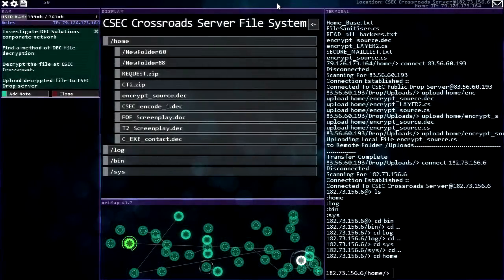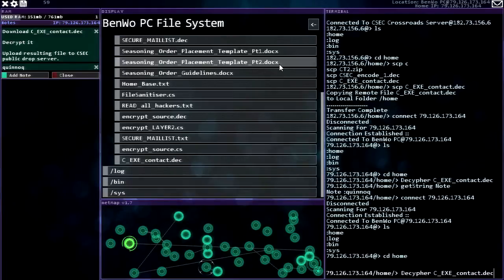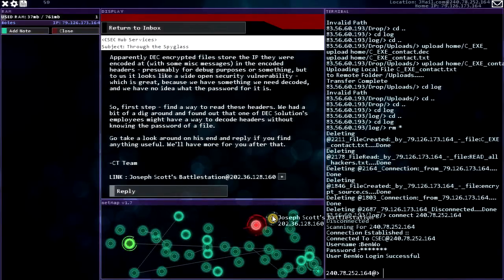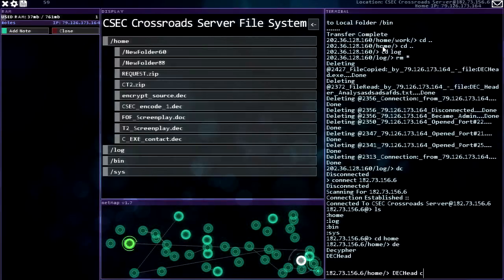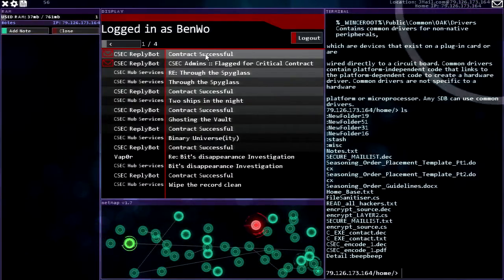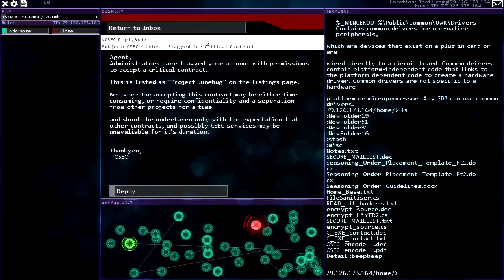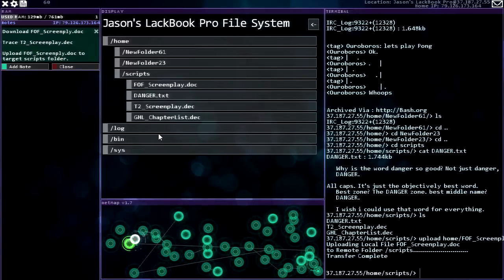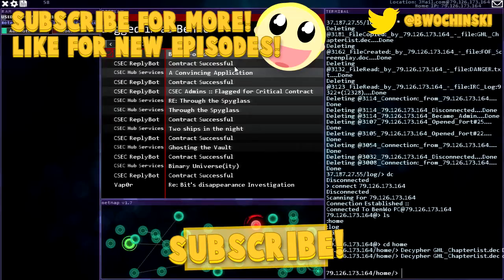Hacknet 14 - Number 1 Hacker